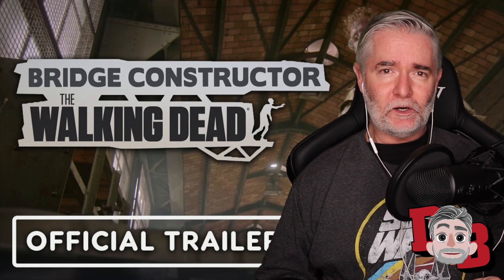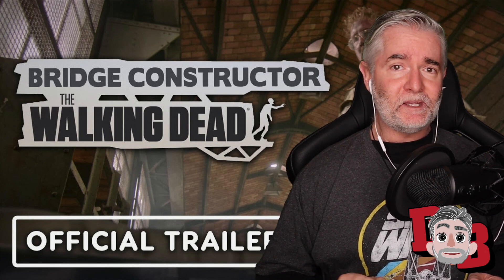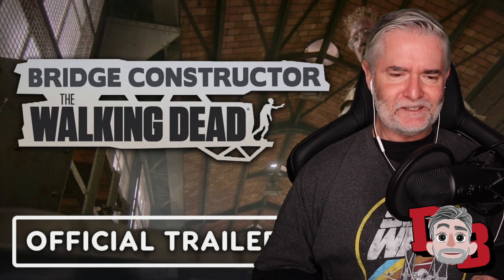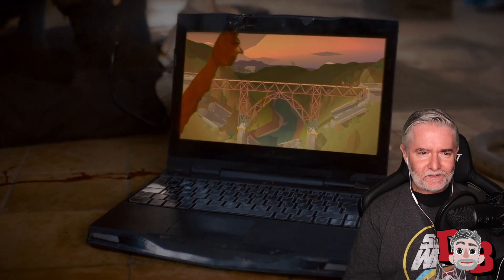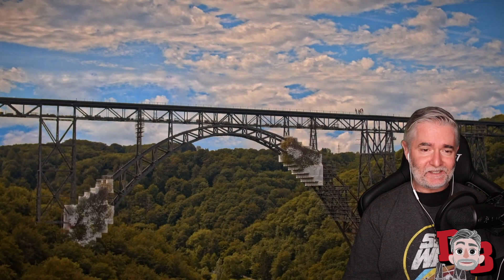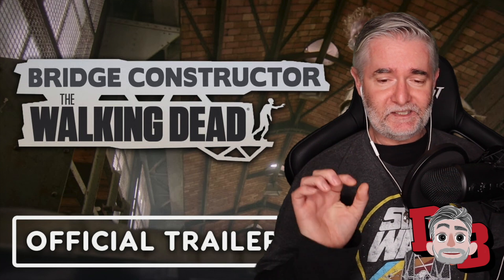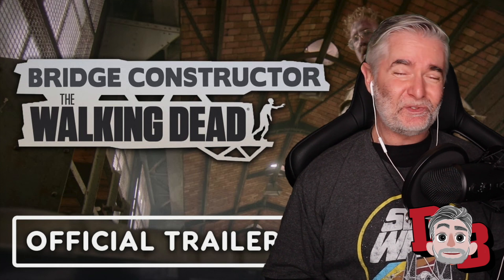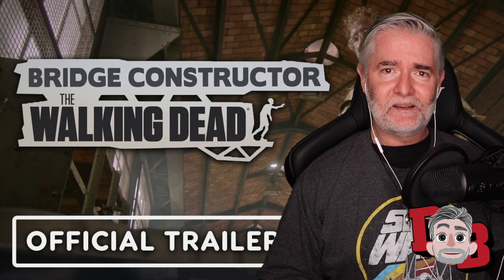Bridge Constructor - The Walking Dead - Official Reveal Trailer | gamescom 2020 REACTION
Anda Seat Gaming Chair Black AD12XL:

Camera: Canon M50:

Microphone: Blue Yeti Blackout Edition (Amazon):

Knox Gear Blue Yeti Shock Mount (Amazon):

Rode VideoMic Pro+:

Rode PSA1 Podcaster Studio Arm (Amazon):

Aokur Collapsible Reversible Studio Green/Blue Screen 5x7ft. (Amazon):

Lighting: 18” Neewar Ring Light Kit (Amazon):

Computer: Macbook Pro 15 inch (2018) Apple
Black Foldable Computer Desk (eBay)
Edited On Final Cut Pro And iMovie
Music Supplied (When Used) by Artlist

Thumbnail and Banner Graphic Design By Mo Hassan And Xing (Susie) Su

Dylan Jackson
FlawedOtaku
Garbosik
GeorgeHaolin Chen
Jackie D.
James Ancester
Jan Ruszkowski
Jude Caspino-Beauford
Rare_pvk
Serenity Fox
Snow
Waiehu Flores
dxd_eddy
nishikaze